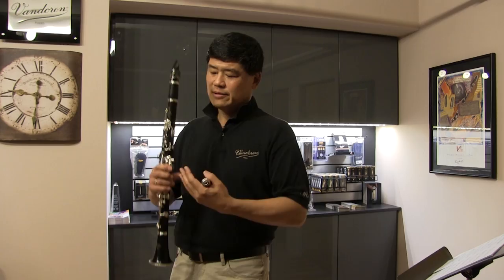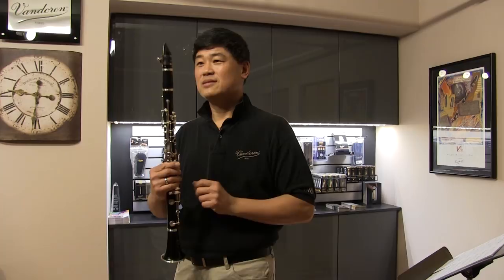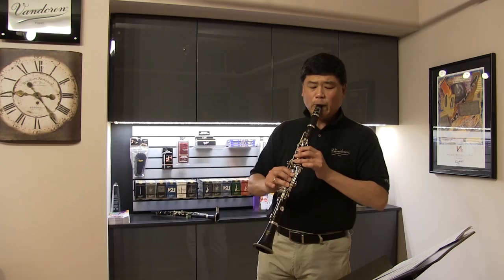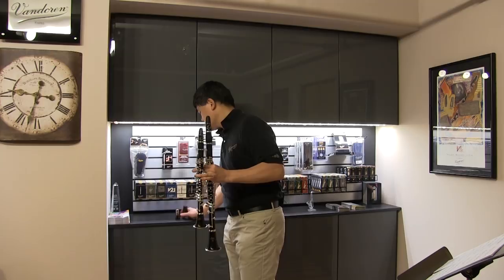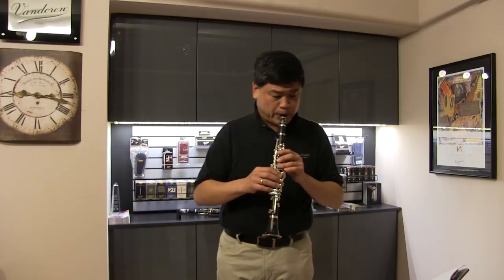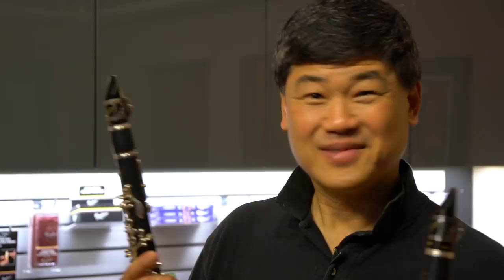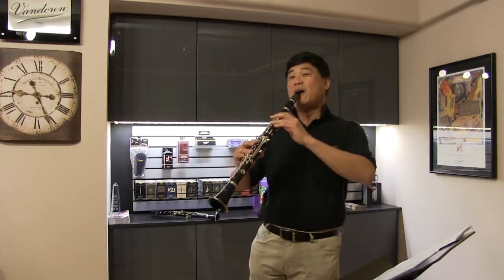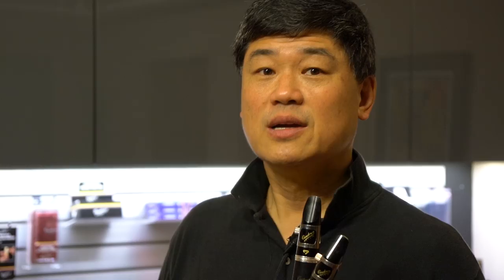John Bruce Yeh visiting the Vandoren Studio in Chicago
Assistant Principal and Solo E-flat Clarinet, Chicago Symphony Orchestra,
Artist-Faculty in Clarinet, Chicago College of Performing Arts at Roosevelt University
Director, Chicago Pro Musica